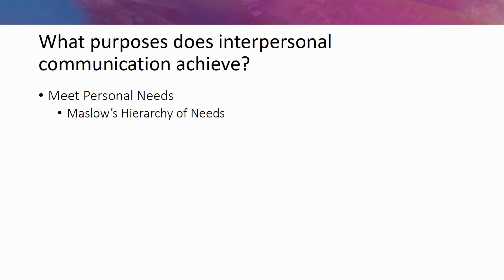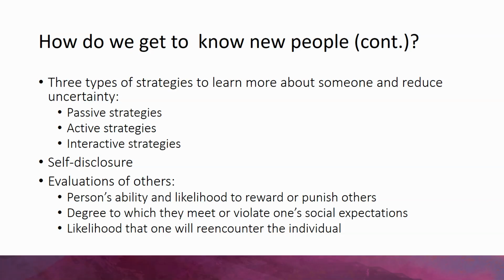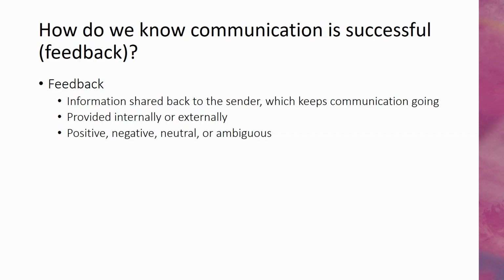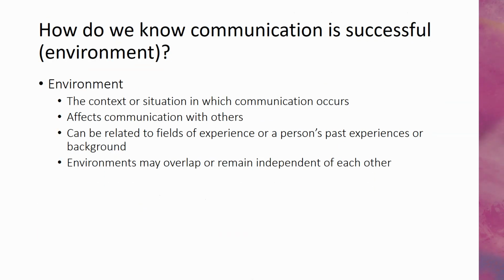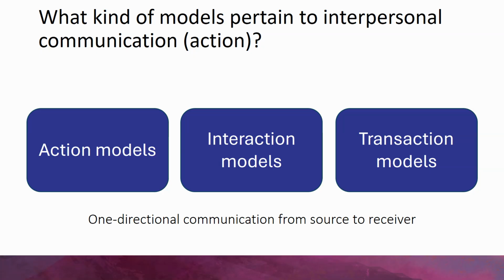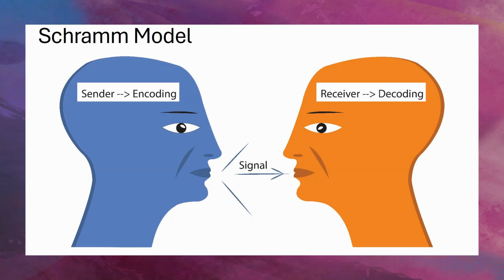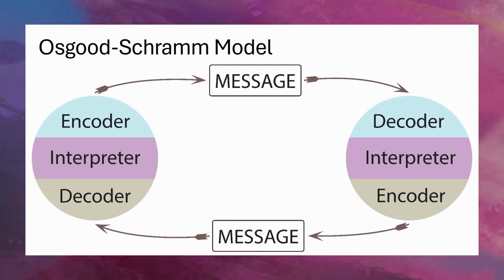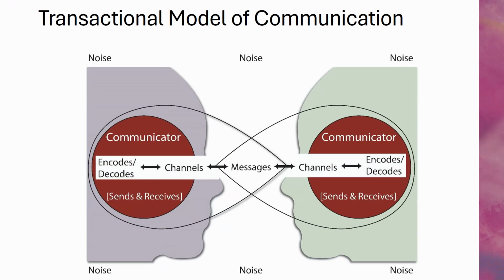Chapter 2: Overview of Interpersonal Communication (Textbook info. in the description.)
Note: The audio for this video was generated using AI.

For use with:
Wrench, J. S., Punyanunt-Carter, N. M., & Thweatt, K. S. (2025). Interpersonal Communication: A Mindful Approach to Relationships, Milne Open Textbooks.